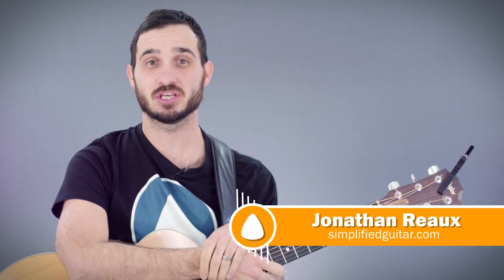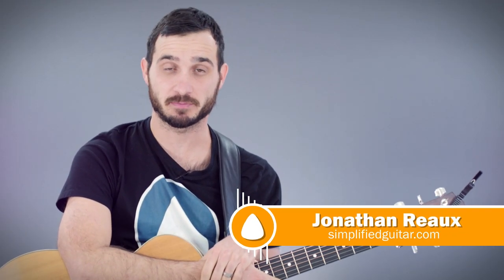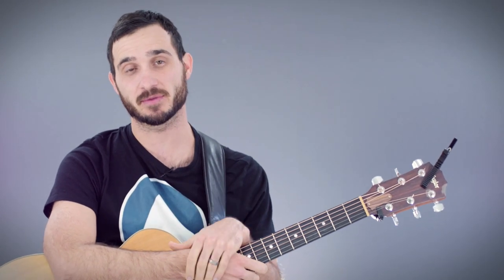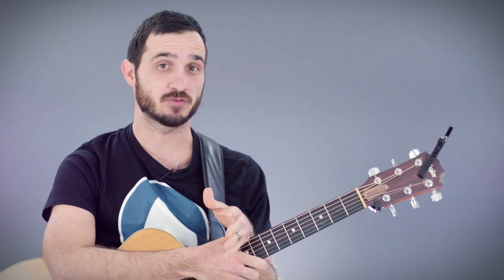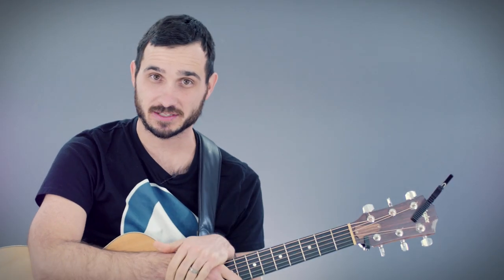Holy Spirit (Jesus Culture) | How To Play | Beginner Guitar Lesson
In this tutorial, I'll show you how to play the song "Holy Spirit" by Jesus Culture. Thanks Jo!
If you'd like to leave me a song suggestion, just put it in the comments down below.